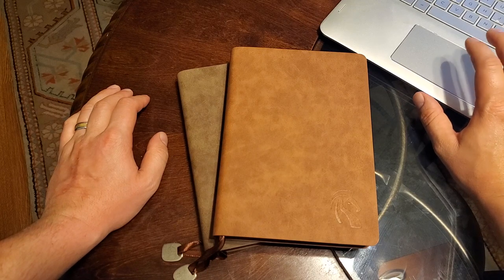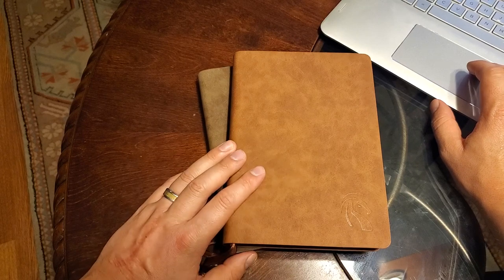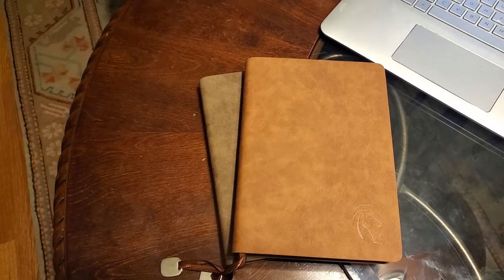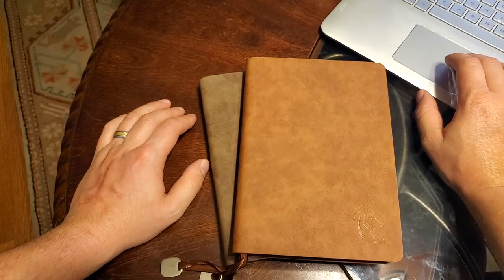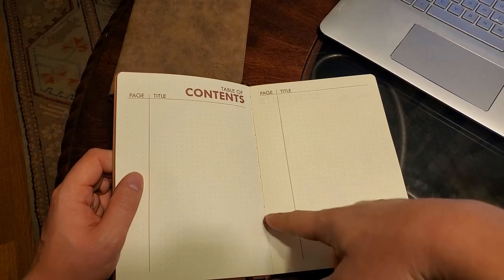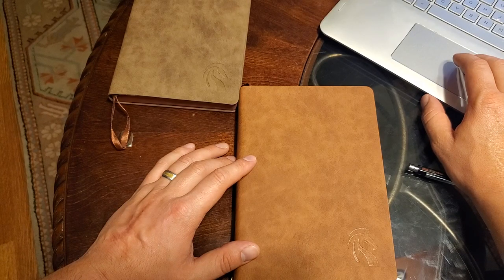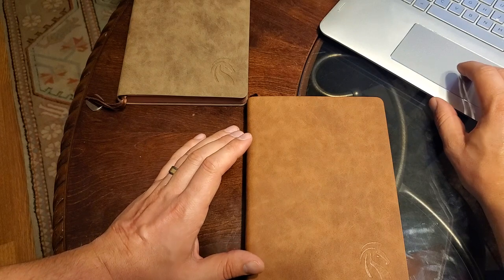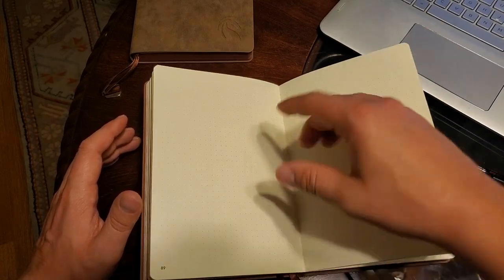LeStallion Journal Review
Find me on my other platforms, too!